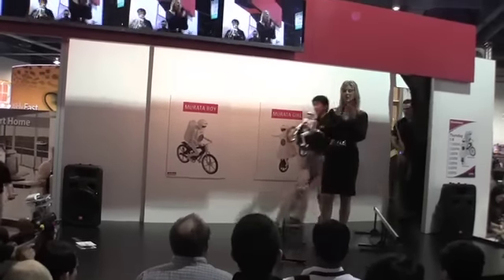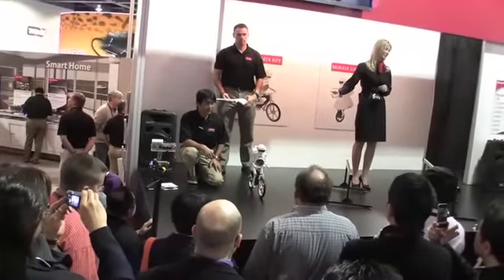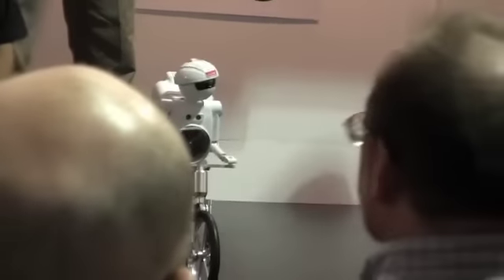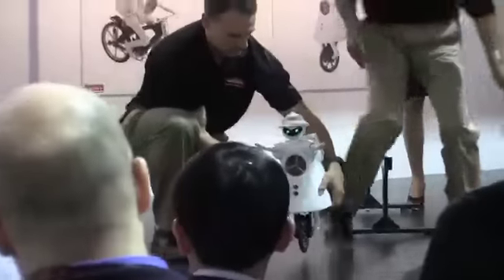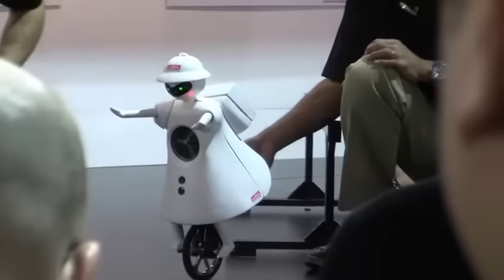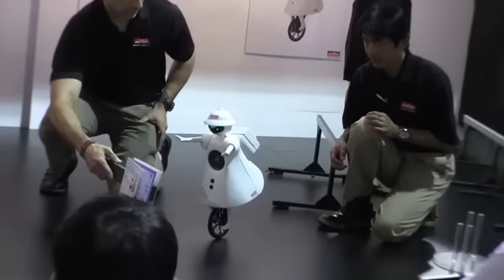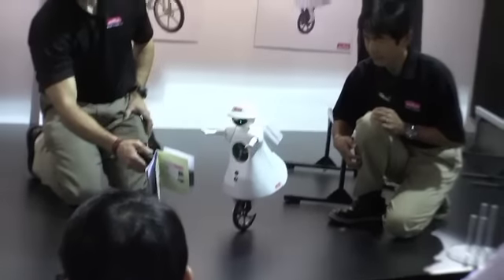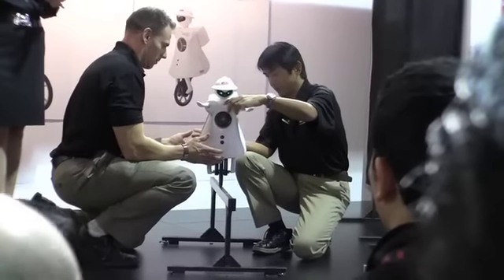CES 2011: Murata Boy and Murata Girl Demo